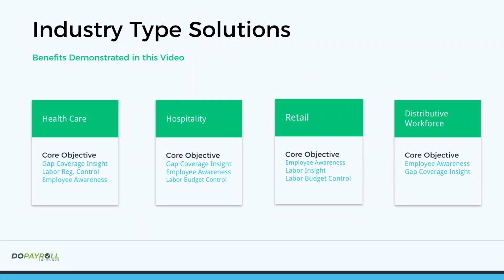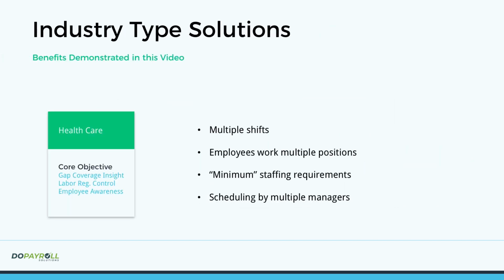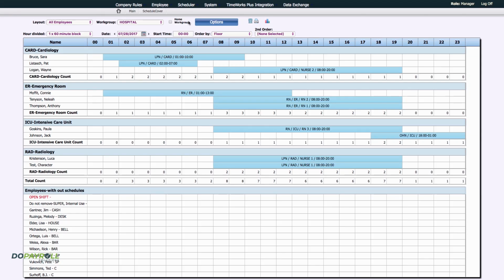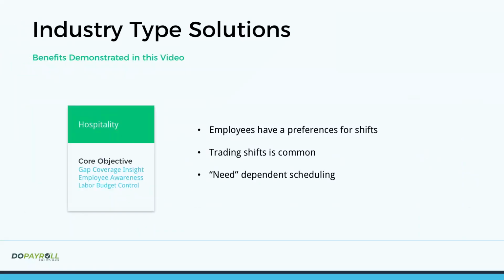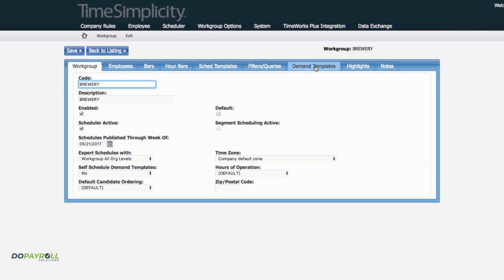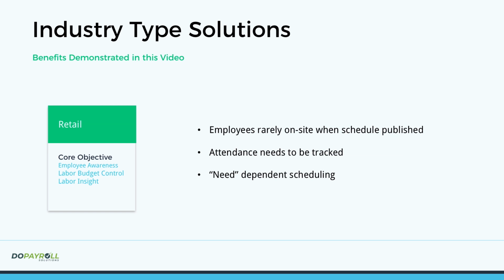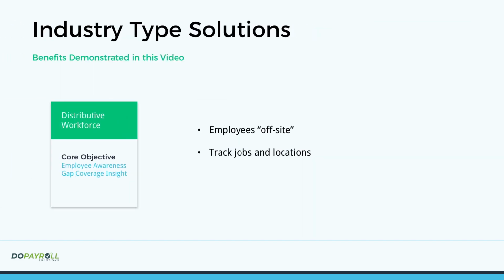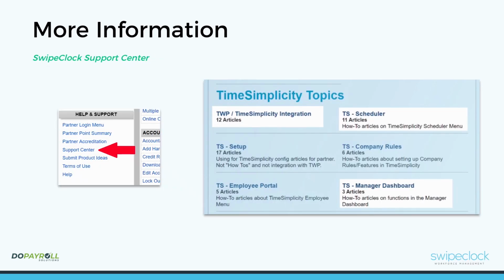Solution Selling TS 4